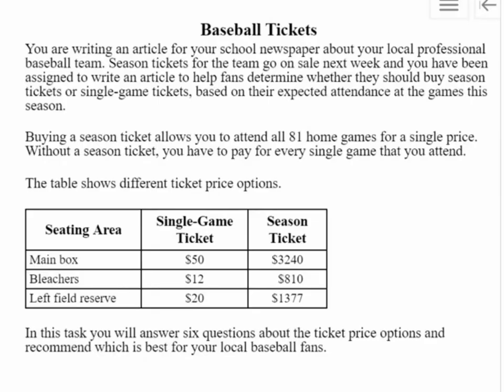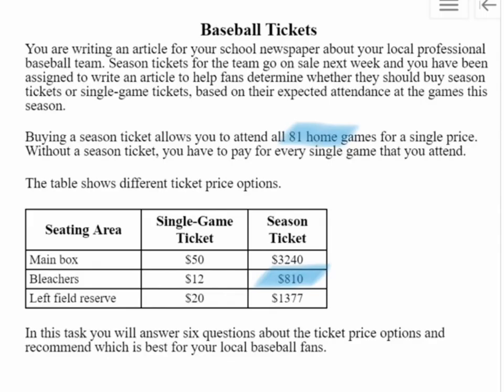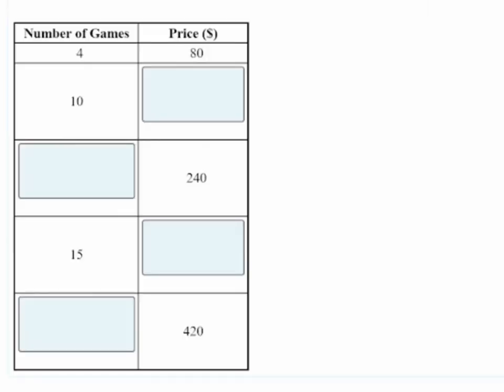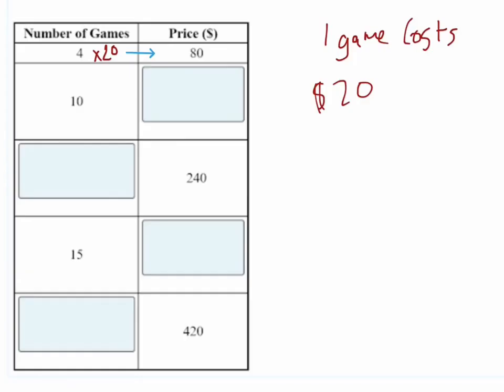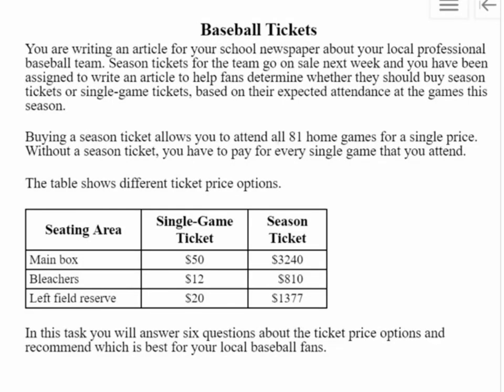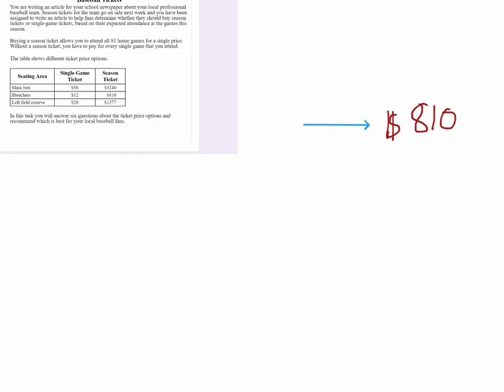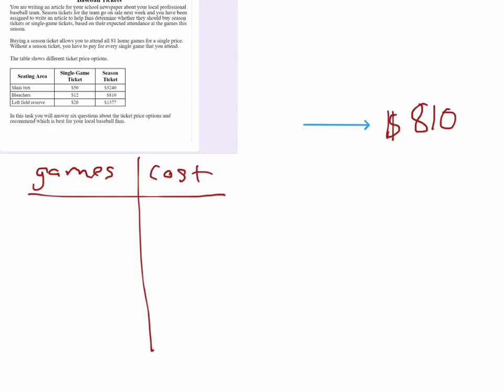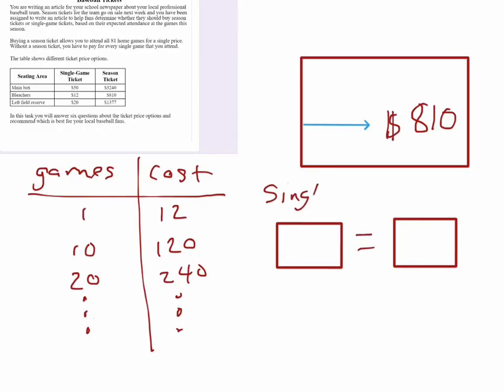Baseball performance task